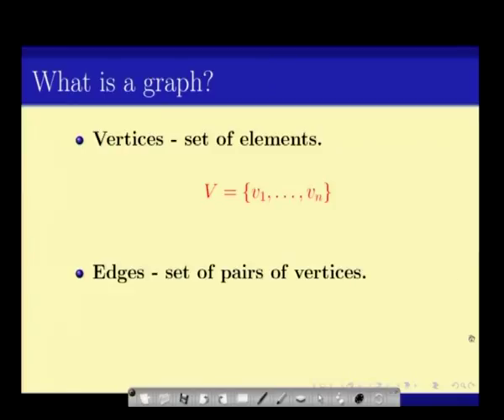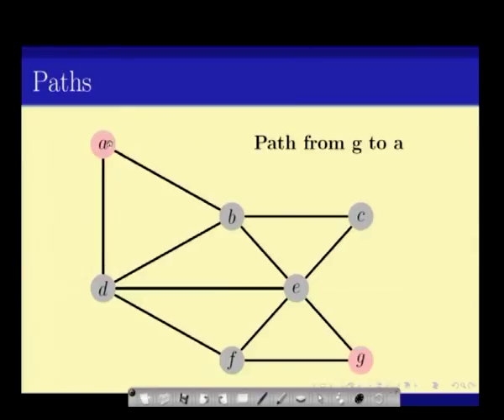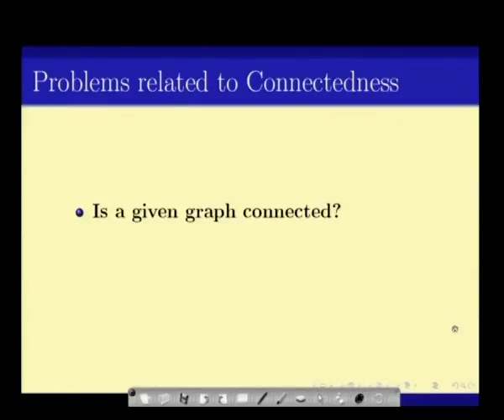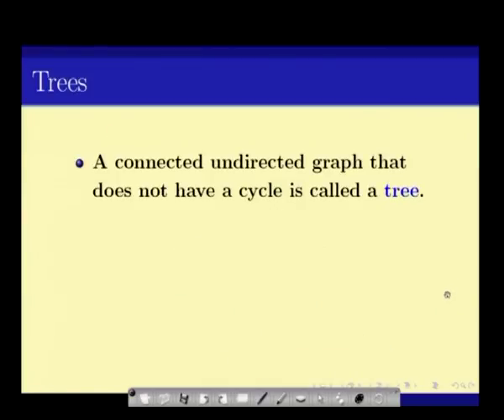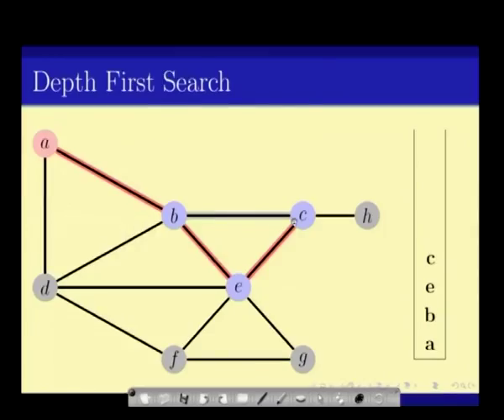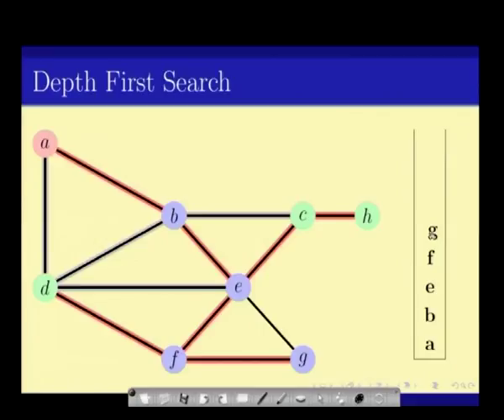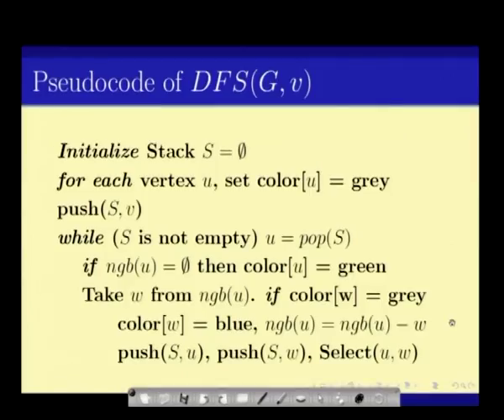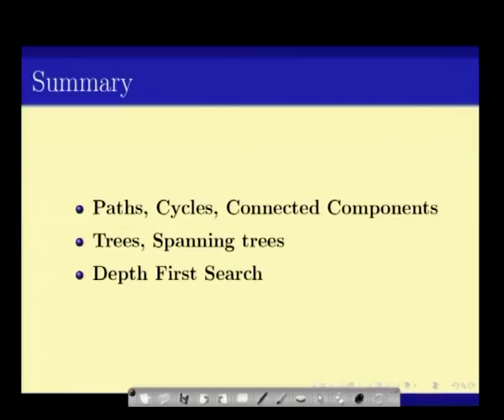Fundamentals of Extension Education and Rural Development-organizational set up and …